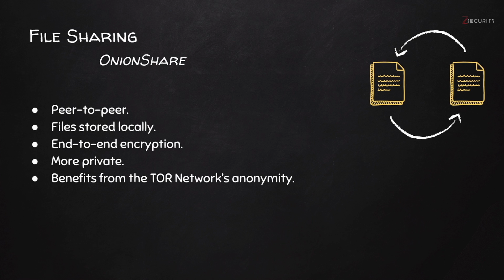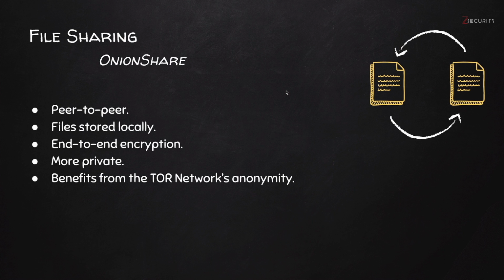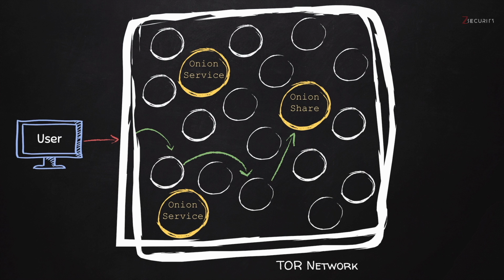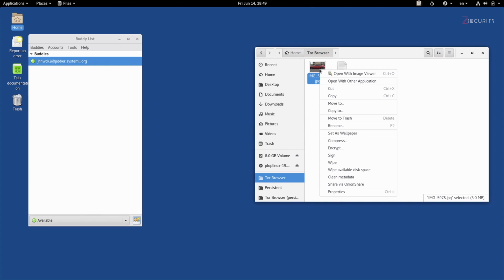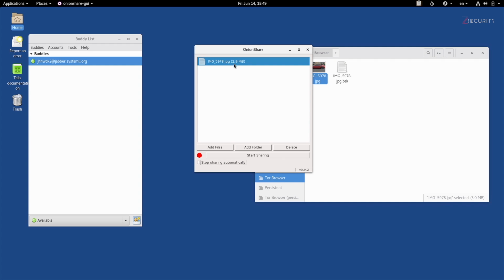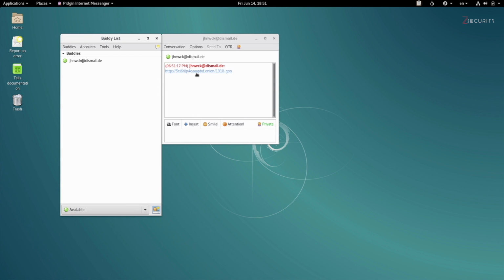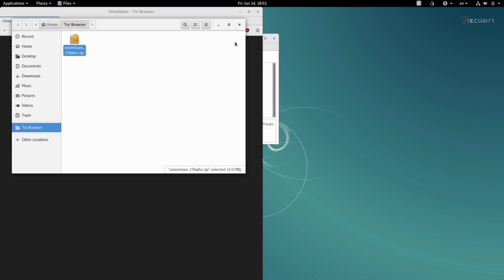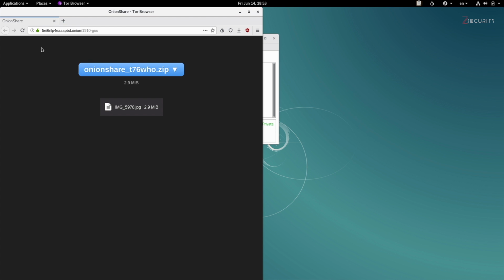Sharing Files Privately & Anonymously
This lecture will teach you how to share files anonymously on the darkweb using the TOR network